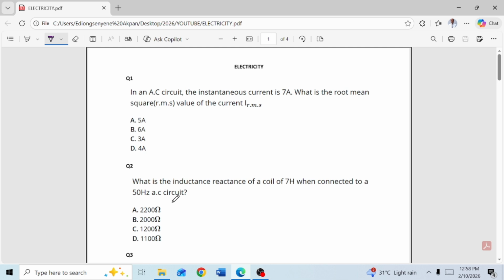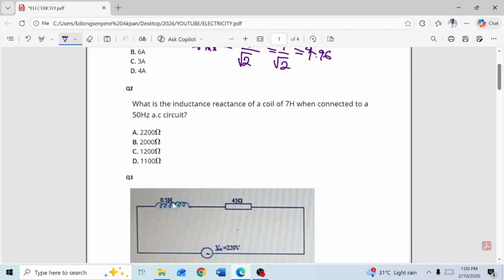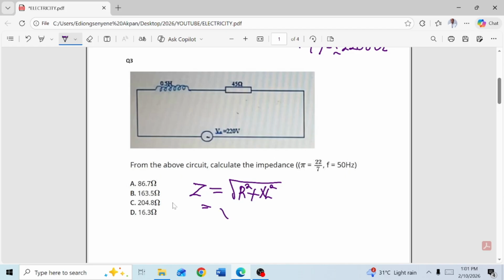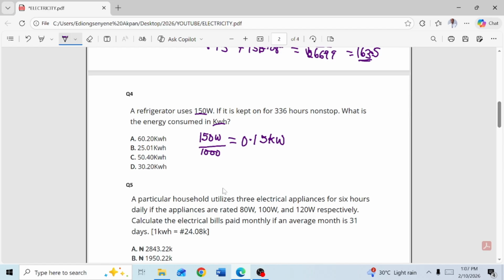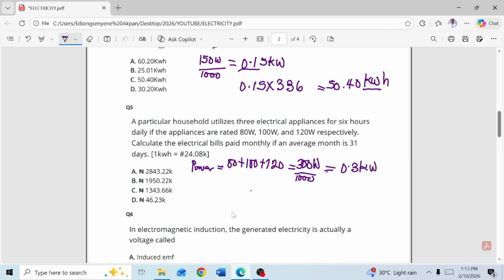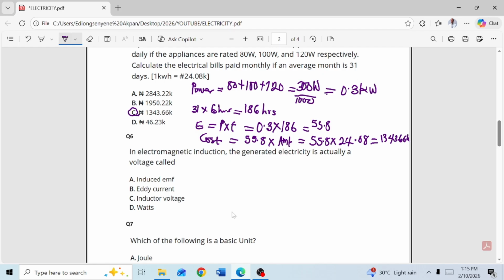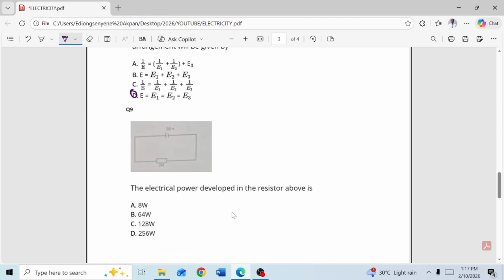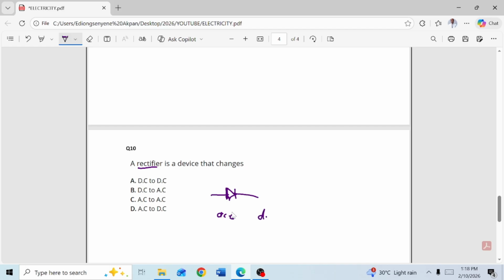JAMB ELECTRICITY QUESTIONS//STEP BY STEP SOLUTIONS//JAMB PAST QUESTIONS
In this video, we solve JAMB Electricity questions step-by-step using simple and clear explanations that every JAMB UTME candidate can understand. This lesson covers the most frequently tested Electricity concepts in JAMB Physics, including calculations, theory, and common traps JAMB likes to set.
This video is highly recommended for:
JAMB candidates aiming for 250+ and above
Students who find Electricity confusing
Candidates revising JAMB Physics past questions
SS3 students, and anyone preparing for ENTRANCE Physics EXAMS.

📌 Watch till the end to avoid common mistakes that make students lose easy marks in JAMB.